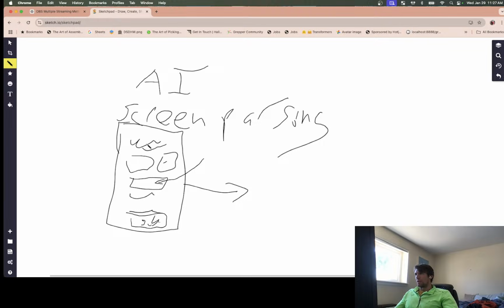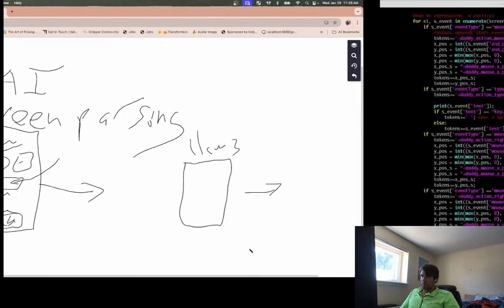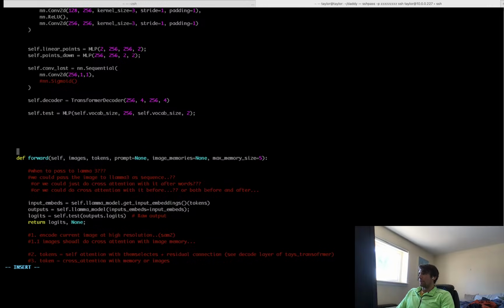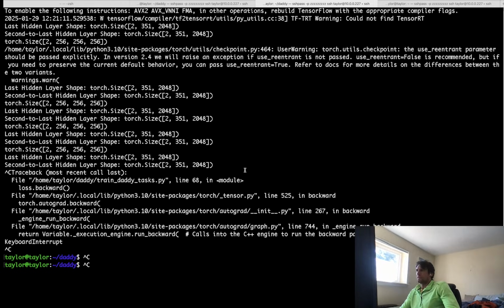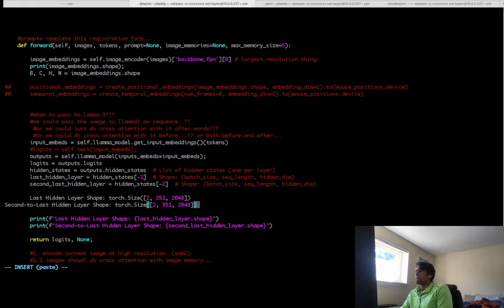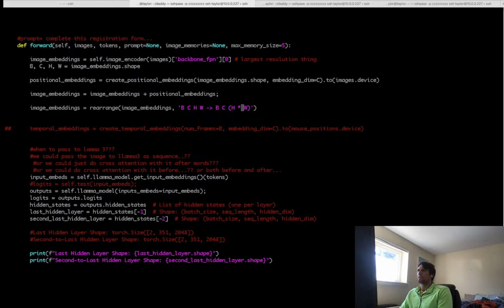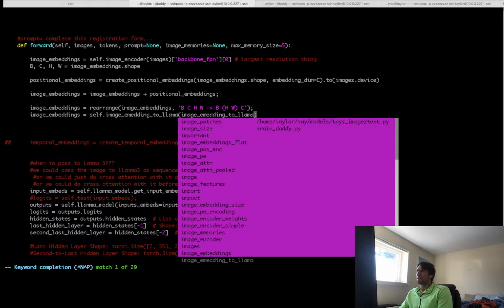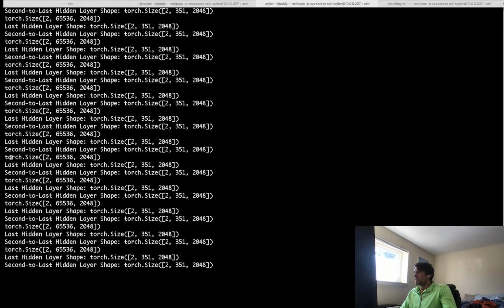TaysAI - Day 60 E1 - - Sam2 + LLama 3 - Autonomous Agent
In this video, I take you through the development of an AI system capable of emulating user interactions by processing a combination of screenshots and user input. The project involves building and training a sequence-to-sequence model using PyTorch, which predicts subsequent user actions based on previous ones. This involves capturing mouse clicks, movements, keyboard inputs, and screenshots every tenth of a second, converting them into tokens, and feeding them into a neural network for training.

Key components and technologies highlighted in the video:
1. **Data Collection**: I describe a system for collecting user interaction data, recording keyboard and mouse inputs synchronized with periodic screenshots.
2. **Data Processing**: The data is tokenized and handled similarly to textual data for large language models, forming the basis for our causal model's input.
3. **Model Architecture**: I am experimenting with integrating an image processing module, SAM2, and a text processor using the LLAMA 3 model. These components aim to handle the visual and textual data to predict user behaviors effectively.
4. **Training Challenges**: We face issues with GPU memory constraints due to the high volume of input data—alternating between ways of passing information to the model without exceeding memory limits. Techniques such as using LoRa adapters help in managing parameter updates more efficiently.
5. **Cross-Attention Mechanism**: A significant technical aspect covered is implementing a cross-attention mechanism, crucial for linking user actions with screen changes, thereby enhancing action prediction accuracy.
6. **Optimizations**: I explore strategies like multi-layer cross-attention, reducing the system's dimensionality to balance computational cost and performance, leveraging learned low-rank projections.
7. **Potential Findings**: The video also considers the challenges of training models on extensive image inputs vs. large token sets, an insight crucial for anyone dealing with similar high-dimensional input problems.

Throughout the video, I emphasize the technical and experimental strategies that help integrate large language models with visual data, aiming to build a comprehensive AI that could autonomously perform repetitive tasks. The challenges faced highlight the complexity of dealing with mixed data types and offer strategies anyone building similar systems might find useful.

Links mentioned in the video include foundational papers on interactable region detection and advanced AI methods, accessible via arXiv

This video documents this intricate process, showcasing both the complexity of the modeling task at hand and the iterative nature of AI development in an open and instructive manner.